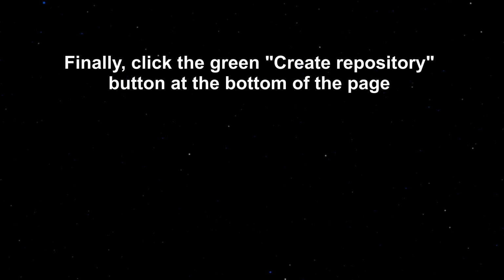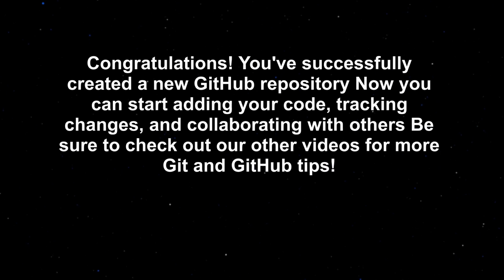How to Make a Repository In Github - KevinHowTo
How to Make a Repository In Github outlines the steps to create a new repository on Github, providing a centralized location for storing project code, tracking changes, and collaborating with other developers, essential for initiating new projects and managing existing ones effectively.

00:00 Intro
00:06 Log into GitHub
00:15 Create a New Repository
00:23 Name Your Repository
00:29 Add a Description
00:34 Set Visibility
00:39 Add a README File
00:44 Create Repository
00:47 Repository Created